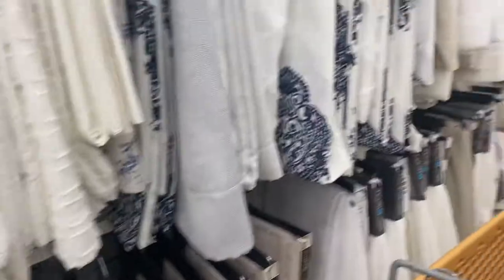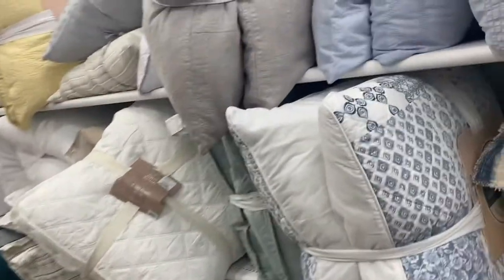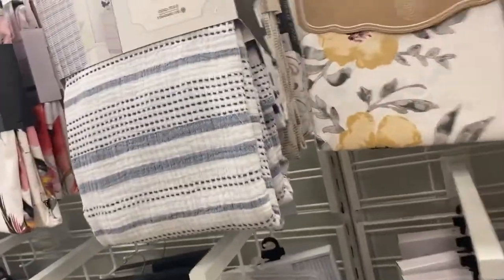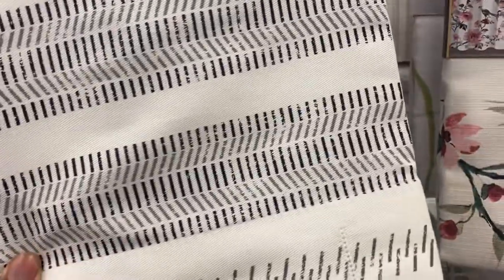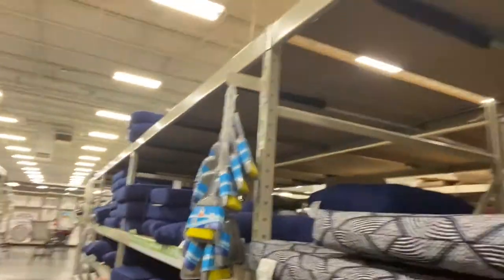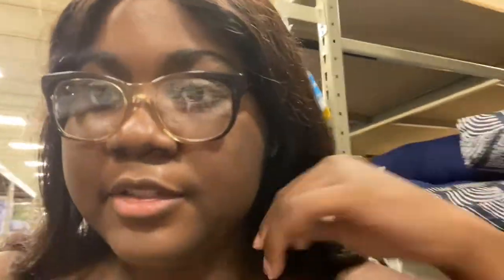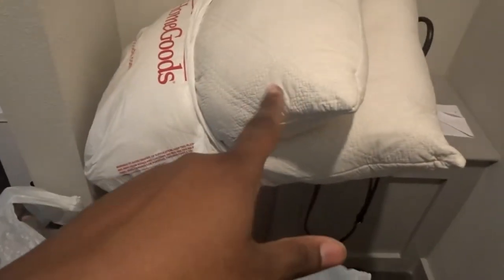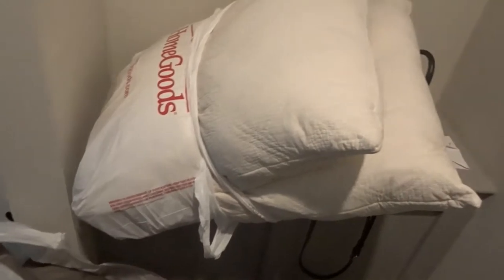HOMEGOODS + AT-HOME SHOP WITH ME 2022 | NEW HOME DECOR